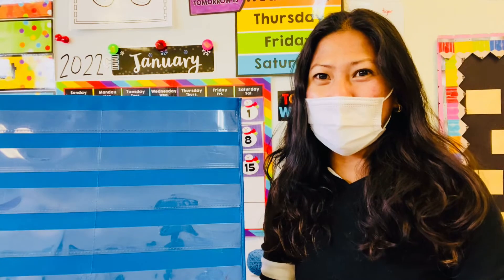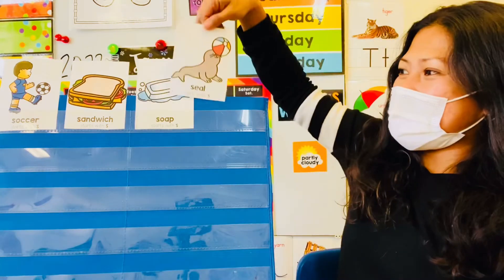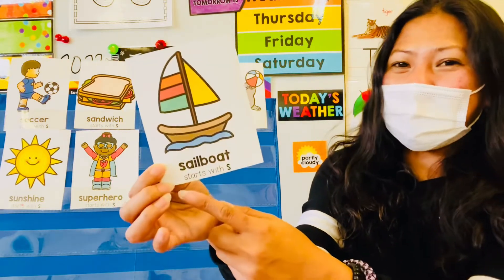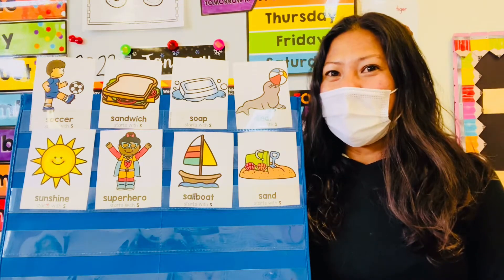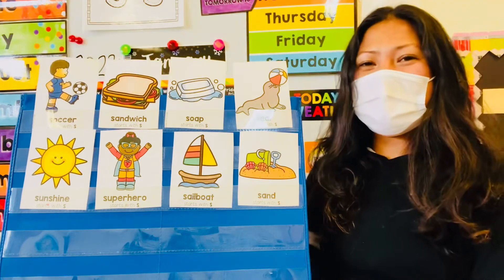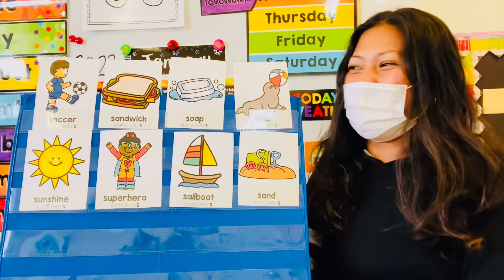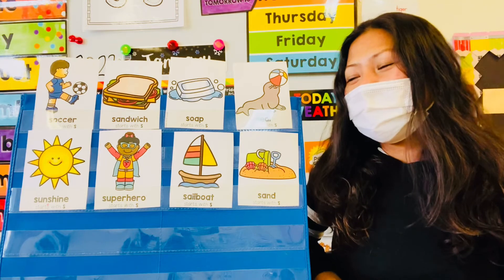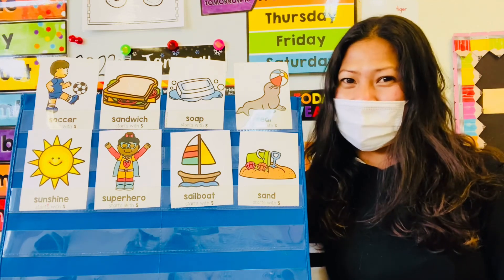Alphabet Game: Finding the Letter S